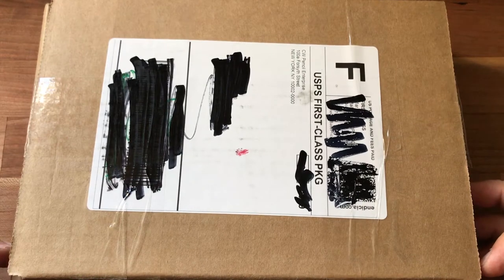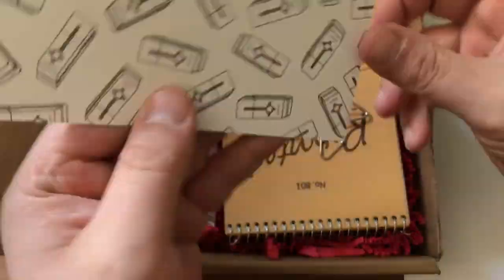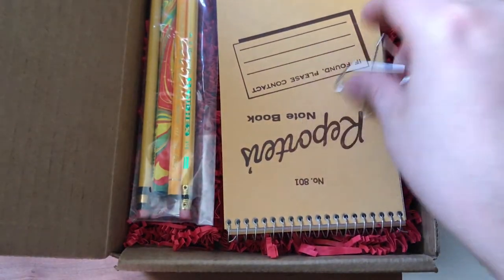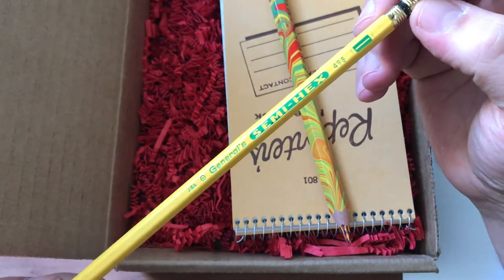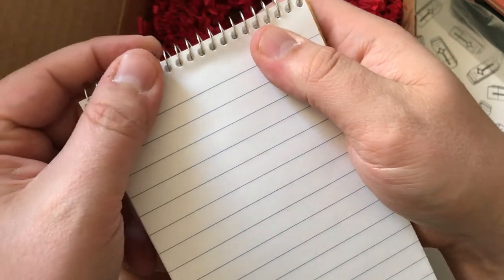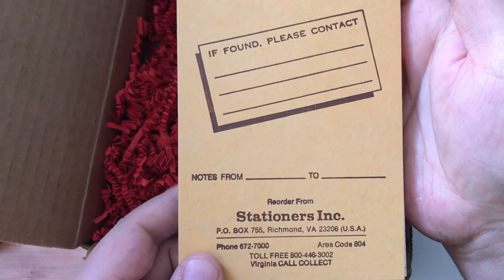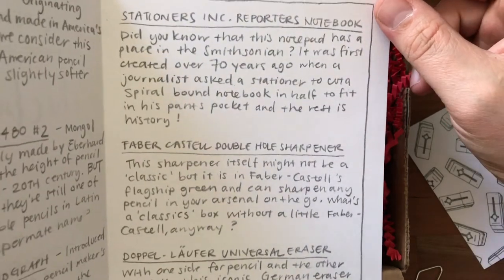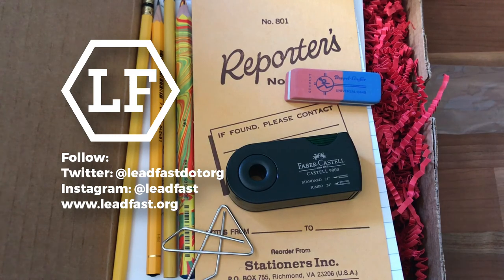CW Pencil Subscription "Classics" Unboxing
Here is the first box in the CW Pencils subscription series. Box 1 is called the "Classics Box". I will say before you go any further that there are spoilers here for you that have not yet opened or received yours...but you're watching an unboxing video, so it's your fault!